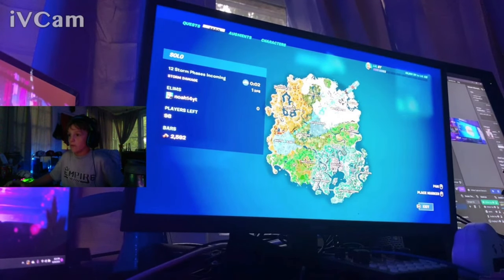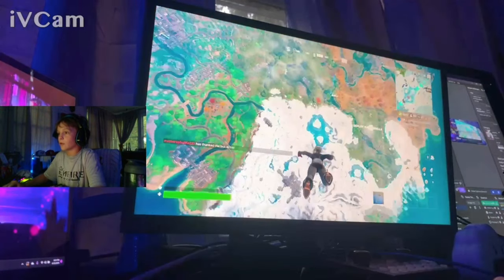after 578 days!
the pump shotgun has returned to fortnite

Socials
second channel: more noahott